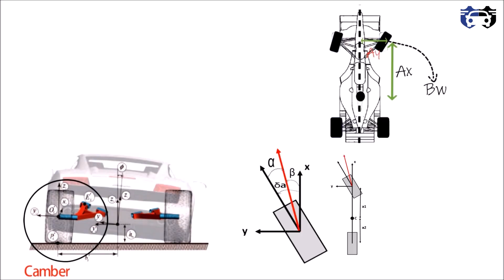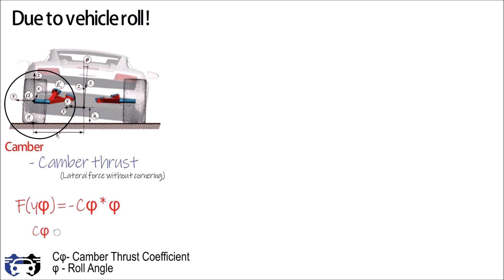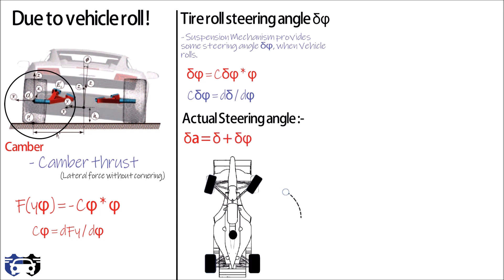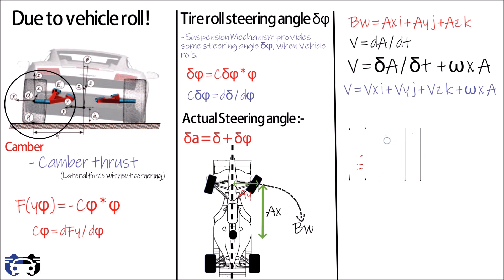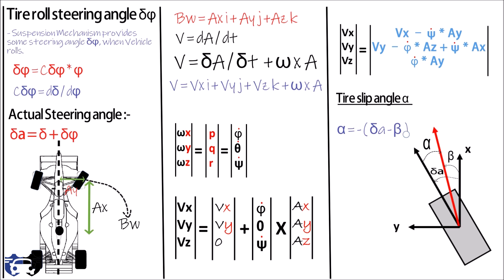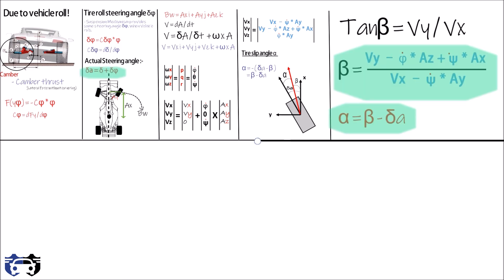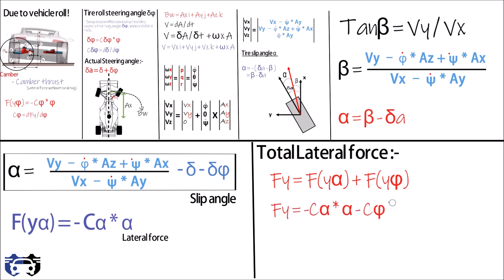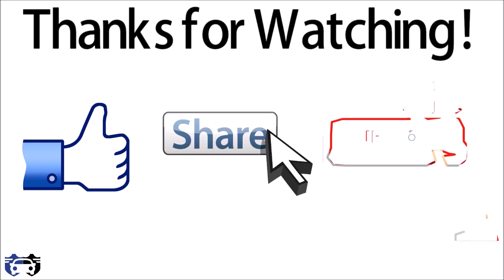What is the value of Slip angle ? | How to find the value of Lateral Force on tire ?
When vehicle takes a turn , due to deformation of contact patch slip angle and lateral force is generated.For understanding lateral and vehicle roll dynamics the calculation of slip angle to find lateral force is very important.
1) What is the velocity of Vehicle tire in X, Y and Z direction ?
2) What is the value of Slip angle ?
3)  How to find the value of Lateral Force on tire ?